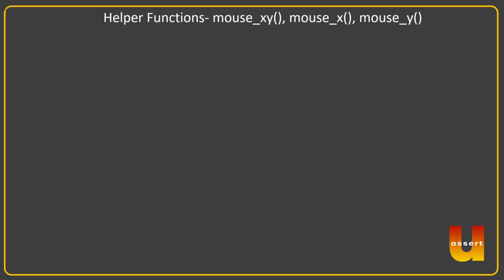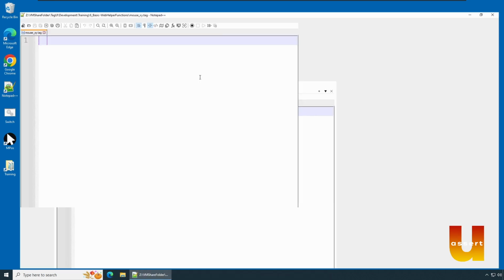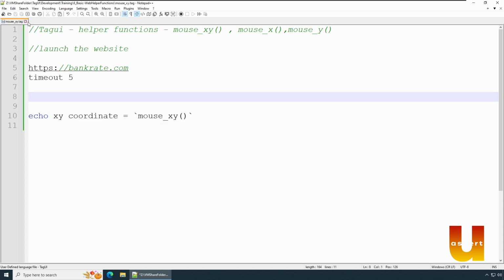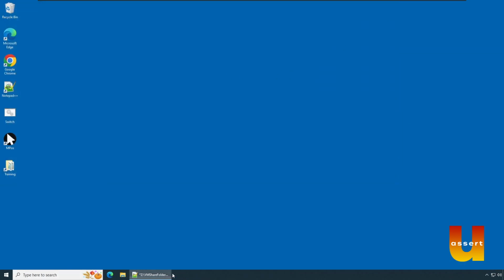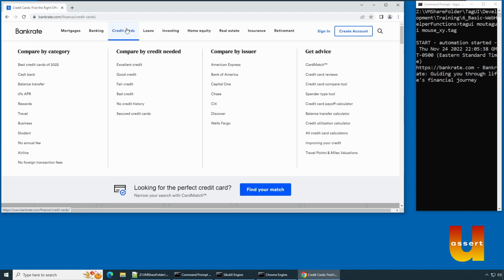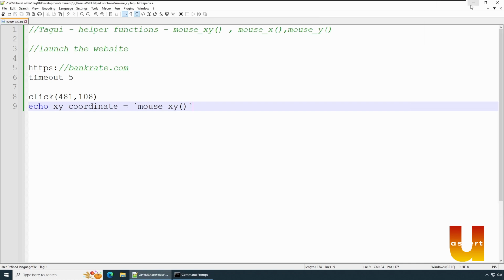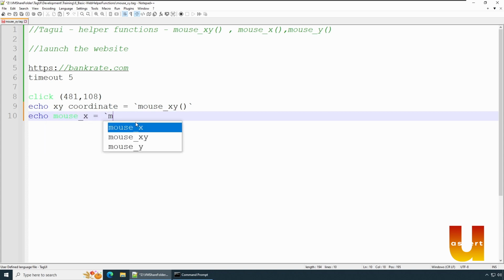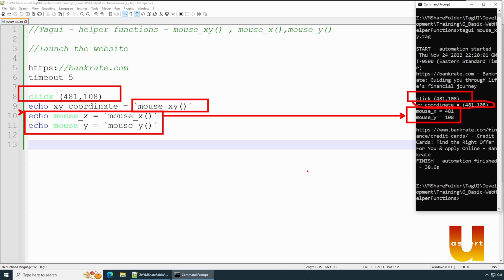TagUI Helper functions Mouse_xy(), Mouse_x(), Mouse_y()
In this video we will see detailed example and best practices of Tagui Helper function :
"mouse_xy()" i.e. gets the x, y coordinates of the current mouse position.
"mouse_x()" it gets the x coordinate of the current mouse position as a number.
"mouse_y()" it gets the  y coordinate of the current mouse position as a number.

For immediate access to full course join where you can find free open-source course on RPA and others tools. Also, you can also download examples and tools used in the video.